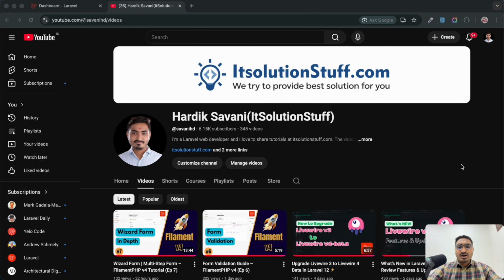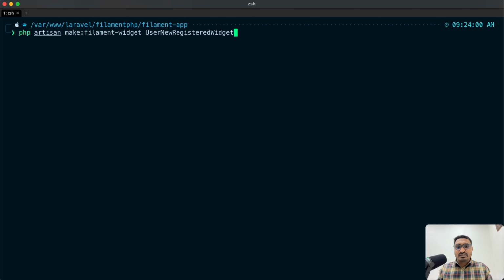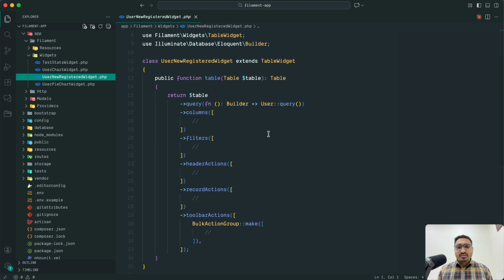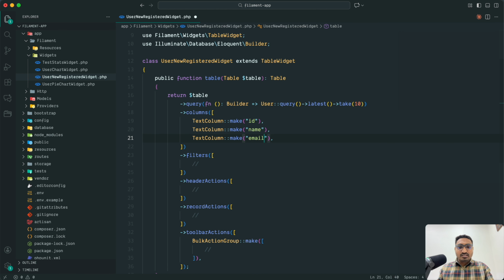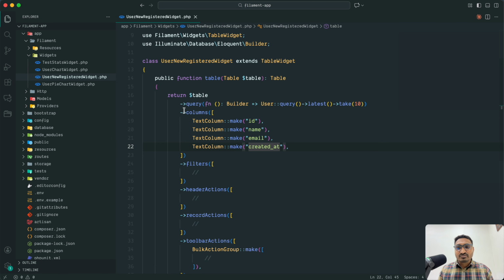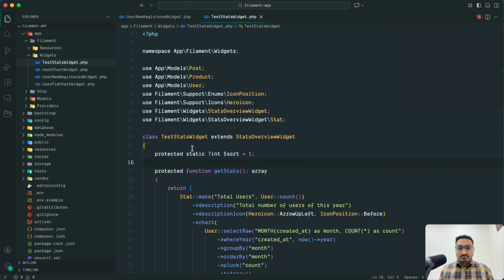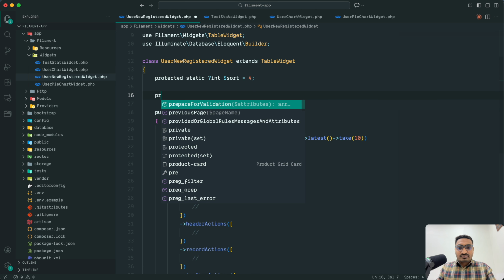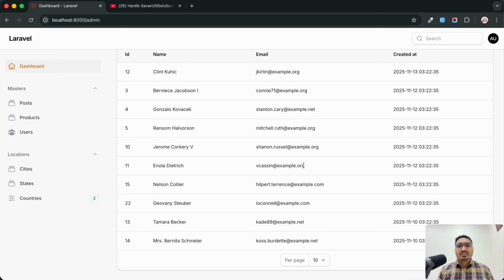Table Widgets - FilamentPHP v4 (Ep 22)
Learn how to build clean, dynamic, and customizable Table Widgets in FilamentPHP v4!
In this episode (Ep 22), I walk you through creating powerful table widgets that display data beautifully inside your Laravel Filament dashboard.
In this tutorial you will learn:
✅ How Table Widgets work in FilamentPHP v4
✅ Fetching and showing data from your models
✅ Adding columns, sorting, filters, and actions
✅ Customizing the table layout for a modern UI
✅ Best practices for performance and clean code
Whether you're building an admin panel, reports, or analytics dashboard, this video will help you make your tables more interactive and professional.